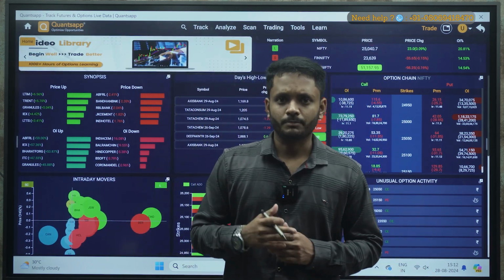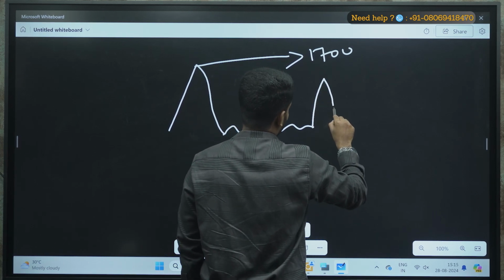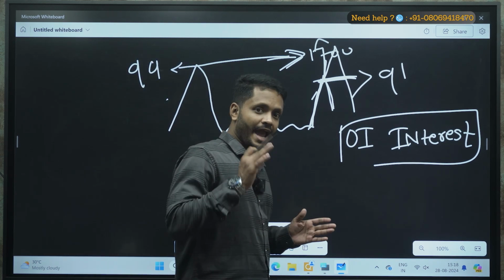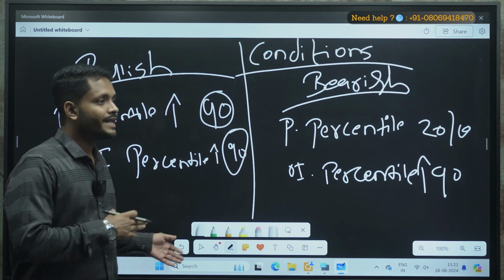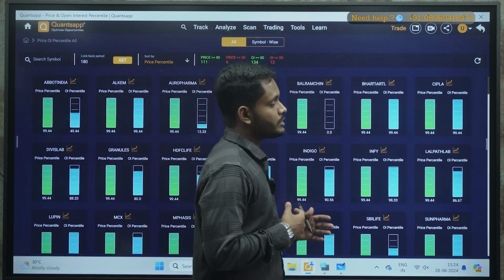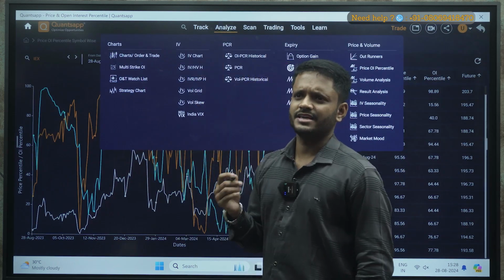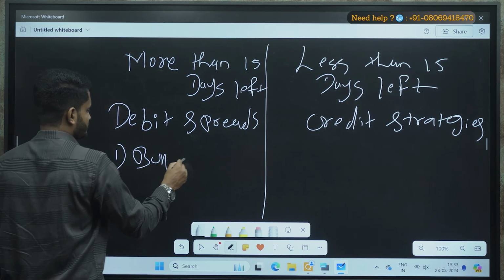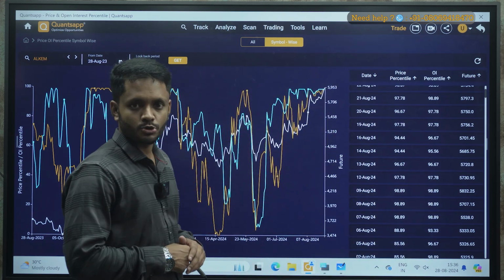Master Swing Trading | Advanced Options Trading Technique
Challenges faced while trading Breakouts in Nifty/Banknifty or other F&O stocks
 1. Breakout Faliure
 2. Catching stock with no action
3. Buying just becuase Nifty Corrected today
 4. Selling just because Nifty moved up by 2%
Solutions to all the problems above
Price + Open Interest Analysis Emperical evidence has it, The moves which are backed by additional Open interest participation have higher probability of sustaining. Validating a breakout in Nifty/Banknifty in conjunction with Open Interest will help in trading breakouts confidently.
Solution --- Price OI Percentile Price Move along with participation (Open Interest Increment) has More Probability of Sustaining If Price Percentile is greater than 80 (+) Open Interest Percentile is greater than 80 --- Price is Recent High + OI Recent High…. …Probability of Breakout Sustaining after Such Move Much Higher If Price Percentile lesser than 20 (+) Open Interest Percentile is greater than 80 --- Price is Recent Low + OI Recent High…. …Probability of Breakdown Sustaining after Such Move Much Higher Identifying breakouts is not the only task when trading breakouts, Managing risk is crucial in breakout trading, as sudden price movements can lead to significant losses if not managed properly. Traders should always use stop loss orders to limit potential losses, and should also consider using trailing stop orders to lock in profits as the price continues to move in their favor.